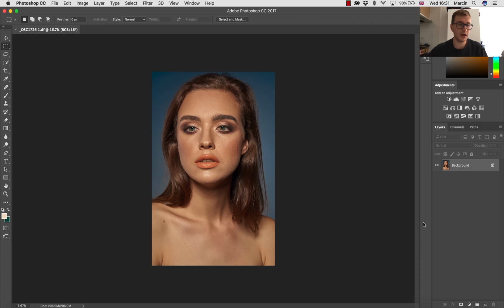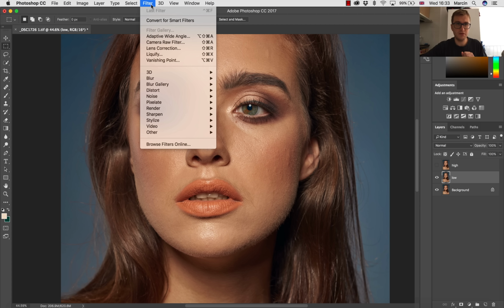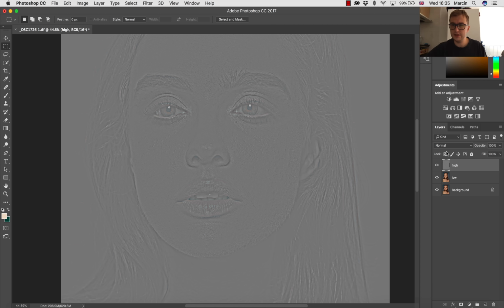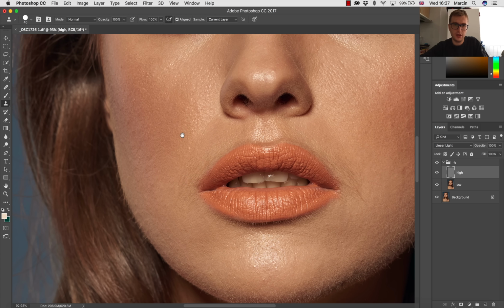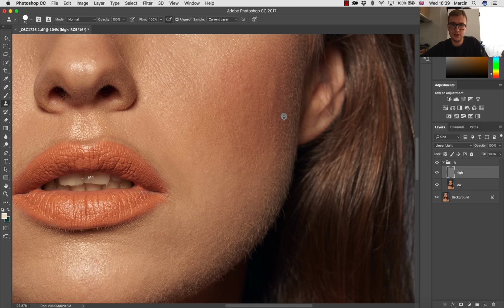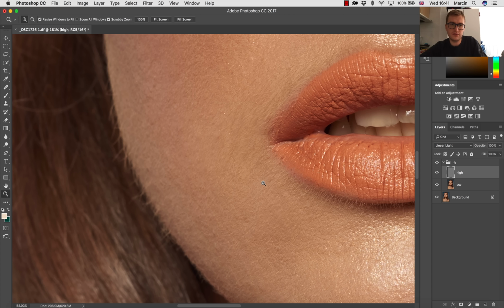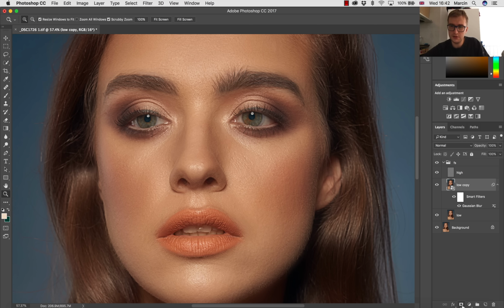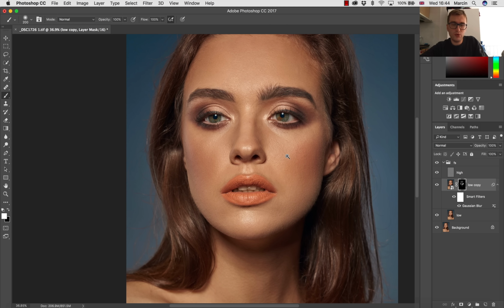Guide to Frequency Separation in Photoshop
Frequency Separation Technique can be very powerful when is used right during your retouching. It simply allows you to split image into two different layer containing different information.

To work correct with this technique you need to learn few things that i present in this video. And we are making sure, that you will work non destructively!

I will show you how to work with frequency separation in the one right way, without flattening the image and preventing all good details.